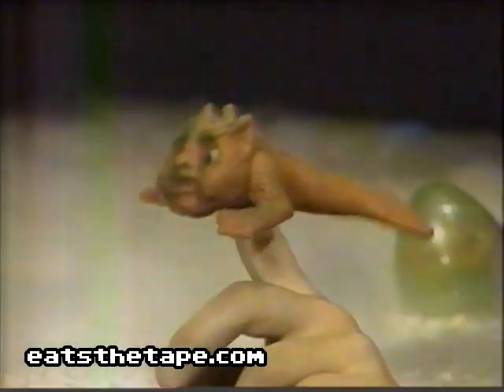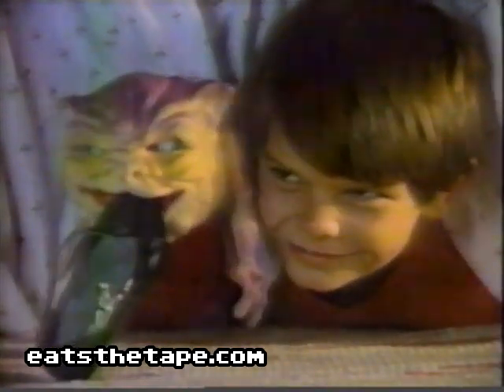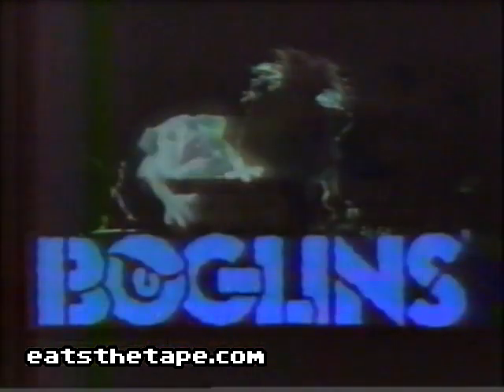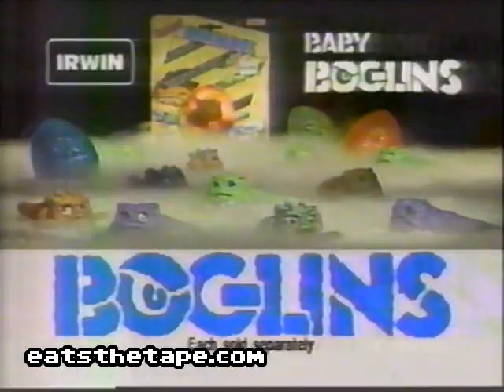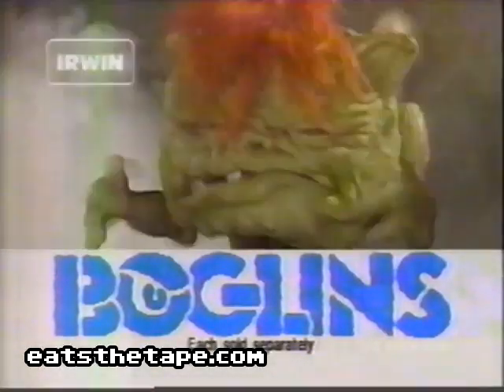Baby Boglins (1992)